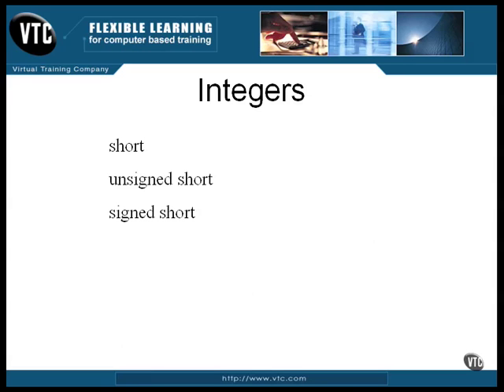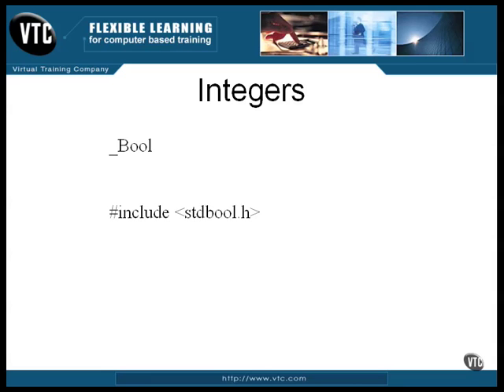C Programming - Integers